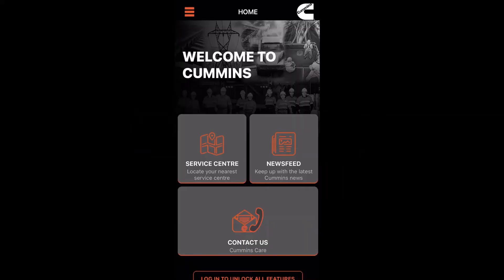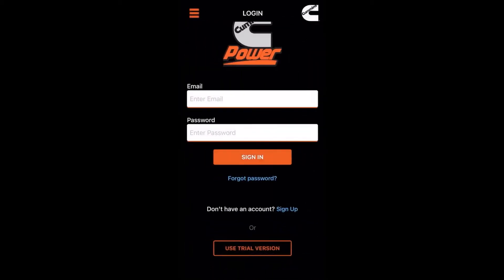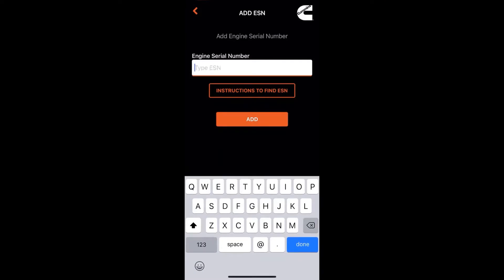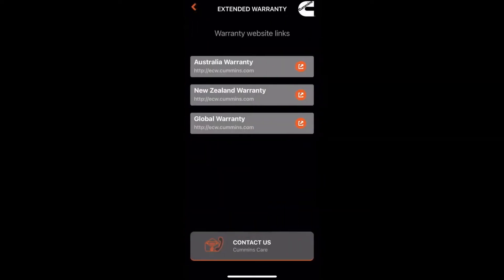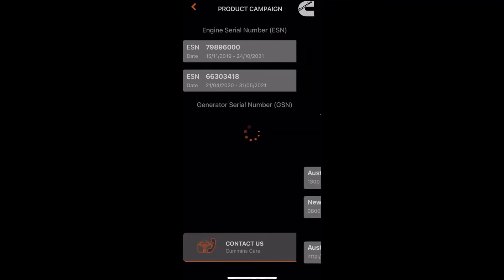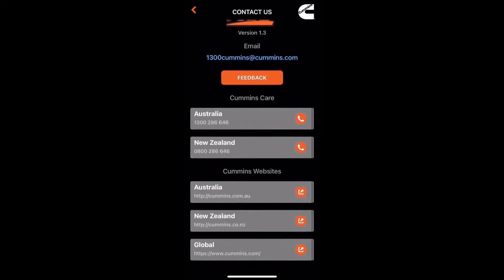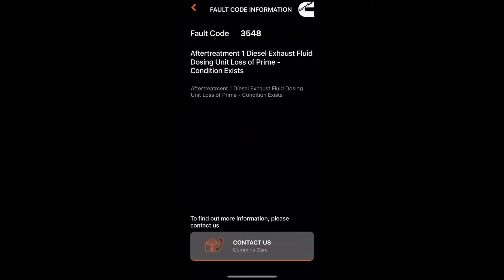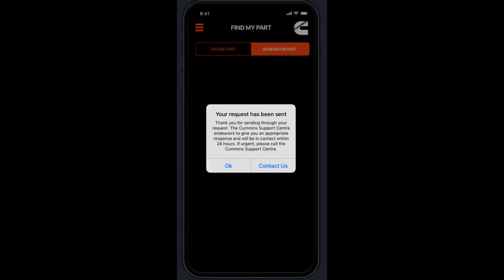How to use the Cummins Power App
Learn how to utilise the applications functions of the Cummins Power App.

Key features include: searching for your fault codes, parts enquiry, product campaigns, locating service centres within your vicinity and more.